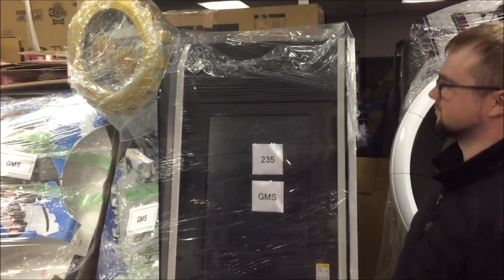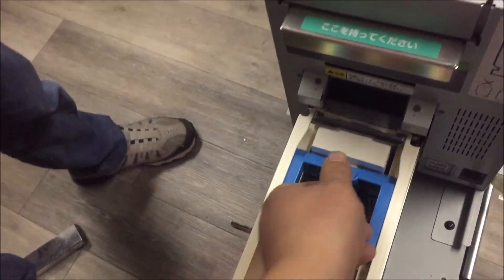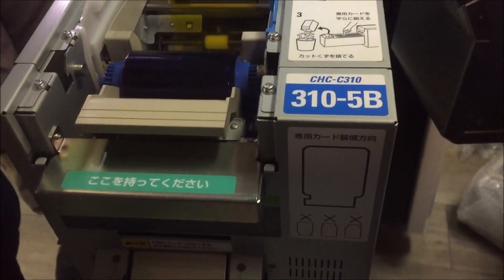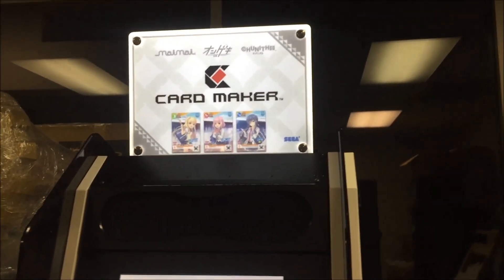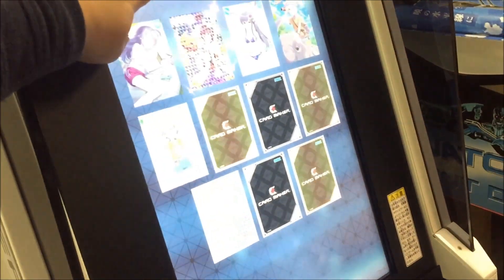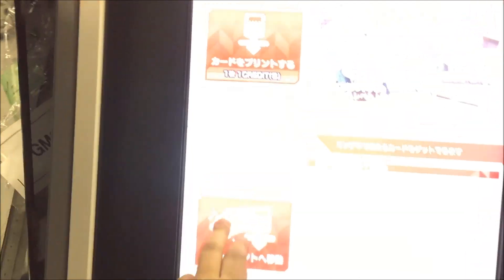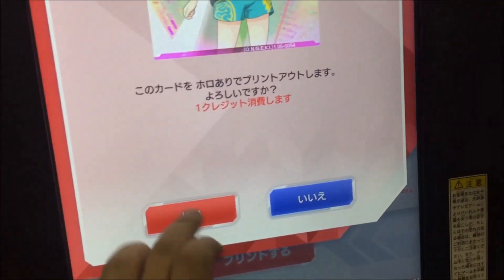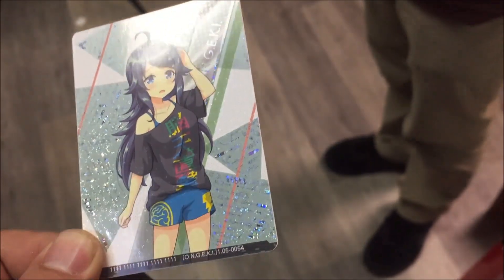SEGA CardMaker unwrap and overview (gacha whales only)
CardMaker is SEGA's current card printing terminal for Ongeki, MaiMai, and CHUNITHM.  It is, without a doubt, what ACTUALLY makes the money.

For Ongeki, rolling for characters is how you break the level cap of each character, earn the ability to print cards for them, and earn an opportunity to gain more currency.  Printed cards can be used to quick load characters, as we will see in our later Ongeki video.  If a character isn't unlocked on your account, it'll only load as a guest character, and cannot be leveled/saved.

I haven't really tried much with CHUNITHM or MaiMai DX, but as far as I know, for CHUNITHM, the cards can be used for a little mini-TCG.  It is also how you unlock characters, items, etc. from events that are past, and level up certain skills beyond normal.  MaiMai DX I'm not too sure.

As card stock is very hard to come by, it's not likely that we'll see many of these over here.  It remains more of a novelty than anything.  I definitely recommend you check these out next time you make it over to Japan!  The card print quality is fantastic, and they are great to bring home with you :)